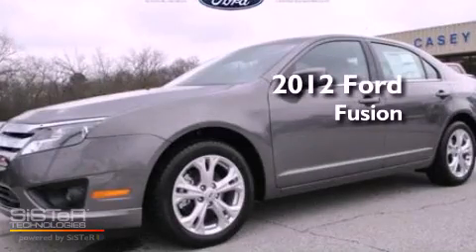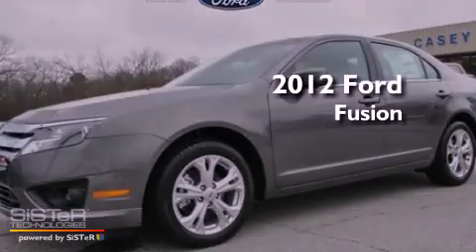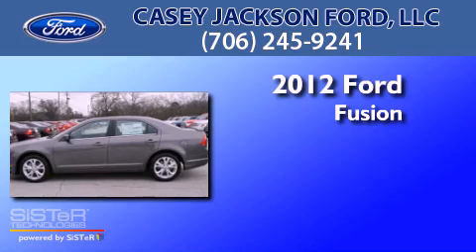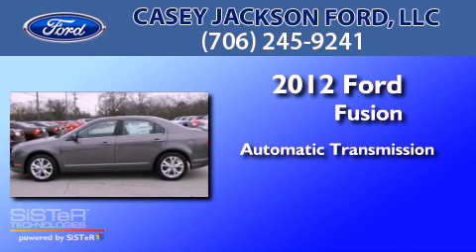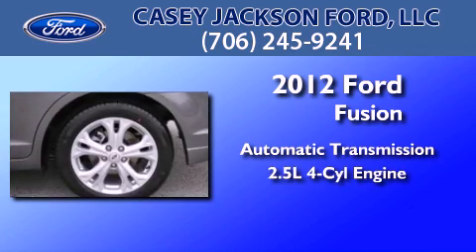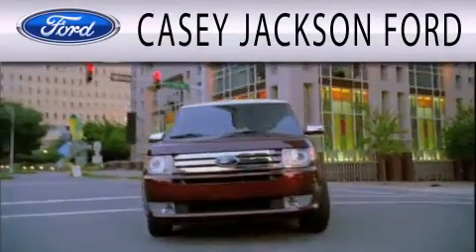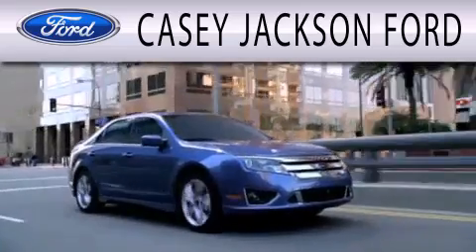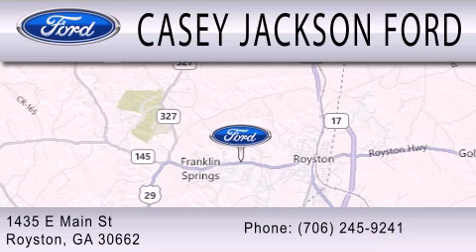2012 Ford Fusion Royston GA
Year : 2012
 Make : Ford
 Model : Fusion
 Engine : 2.5L I4 16V MPFI DOHC
 Trans . : AUTOMATIC
 Exterior : GRAY
 Miles : 6
 Interior : CHARCOAL BLACK
 Stock : FU93544

 1435 E. Main Street,